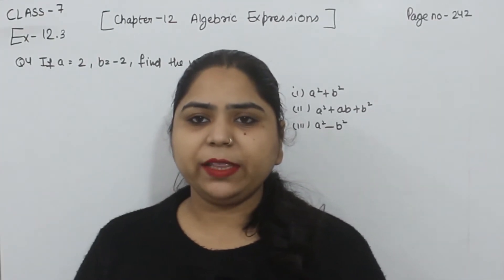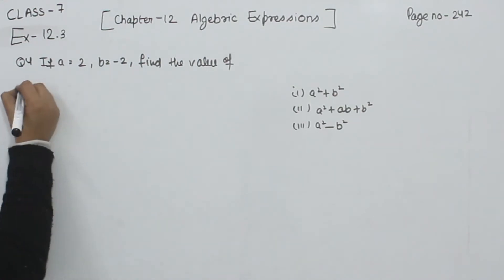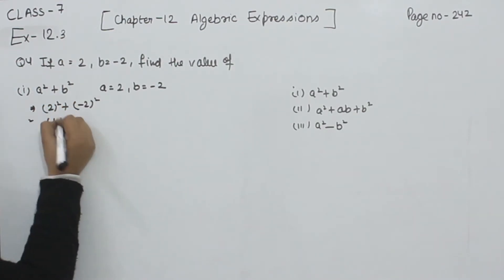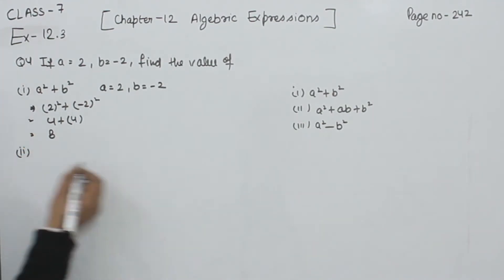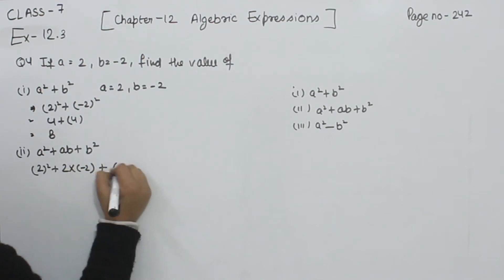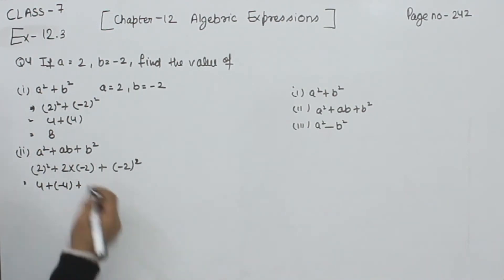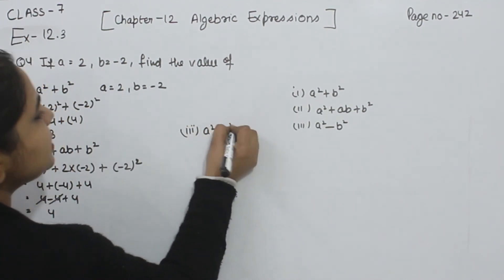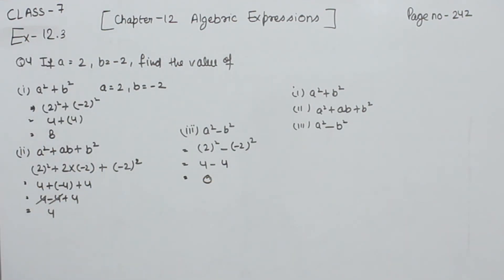Class 7 -Question 4 Ex- 12.3- Algebraic Expressions- Chapter 12 Maths Class 7- NCERT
Chapter 12 - Algebraic Expressions - Solution for Class 9th mathematics, NCERT